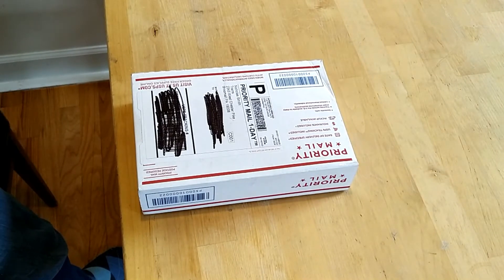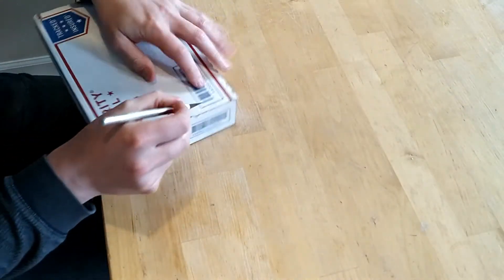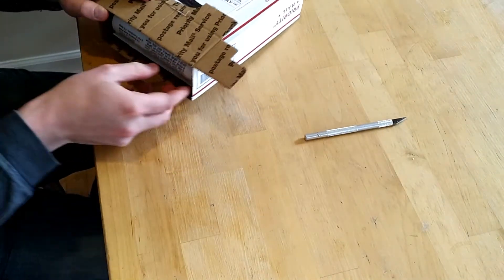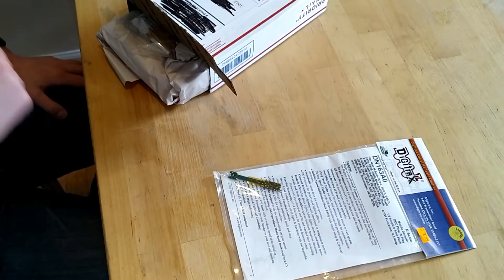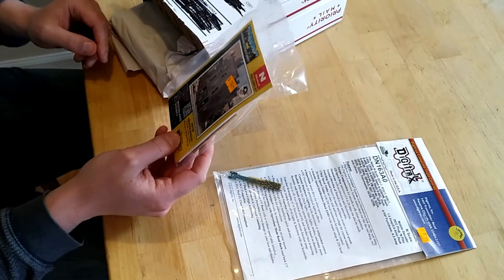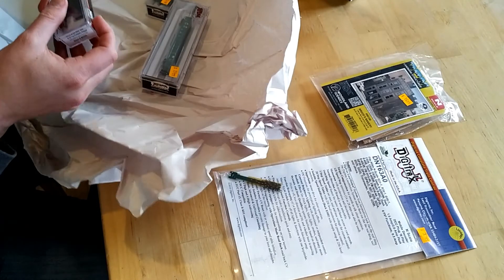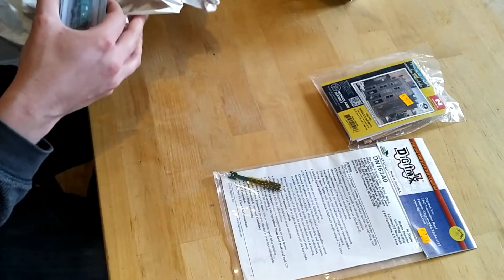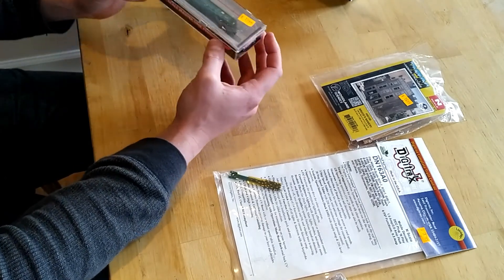CS&L Mail Call May 18 2020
I had a birthday (you guess which one) so I decided to treat myself to some new goodies from Nicholas Smith in Broomall. Big shoutout to my friend John who gave me a gift card for them for my birthday! Normally I would head out there in person but this is the Age of COVID so that means we get a Mail Call!